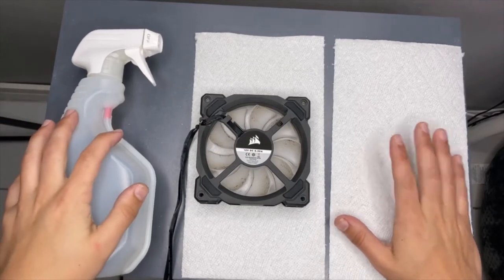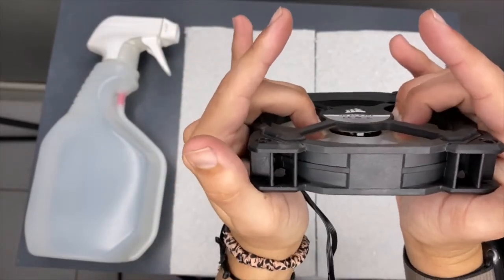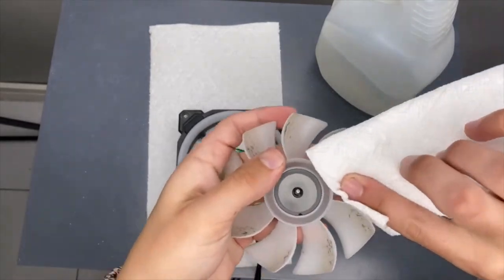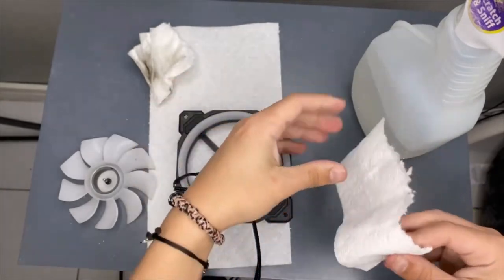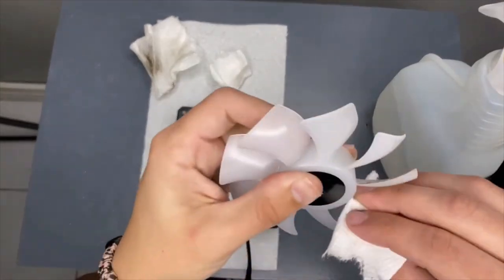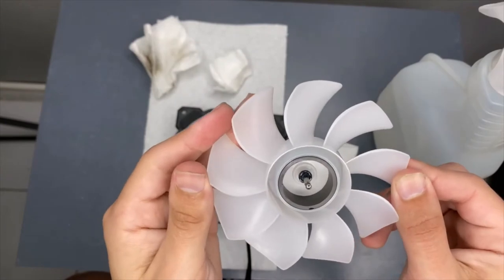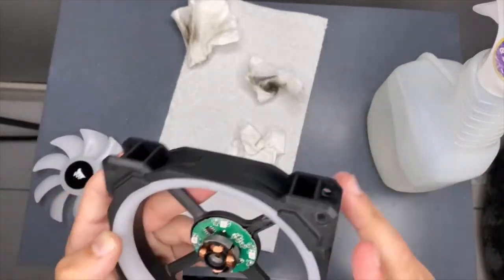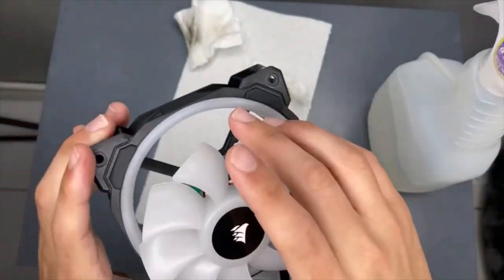How To Clean Your CORSAIR Fans To NEW!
Quick Video on How I personally Clean my corsair fans!